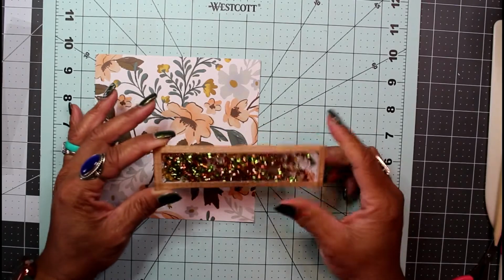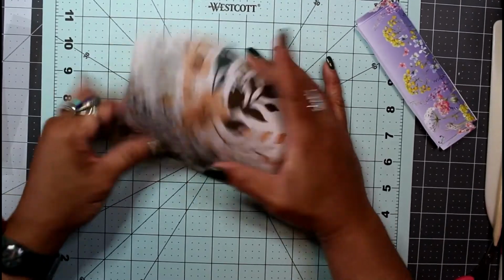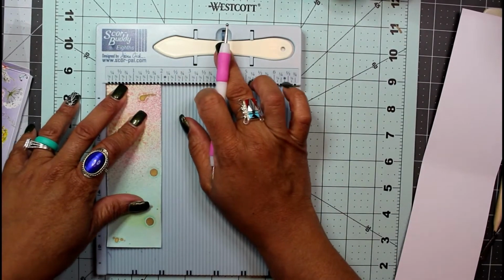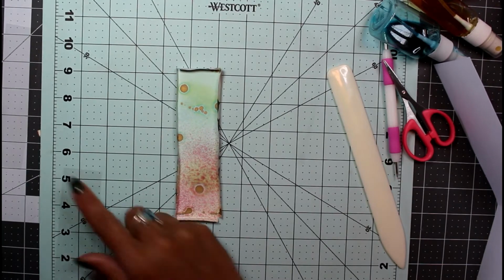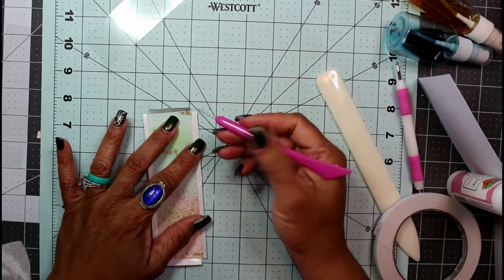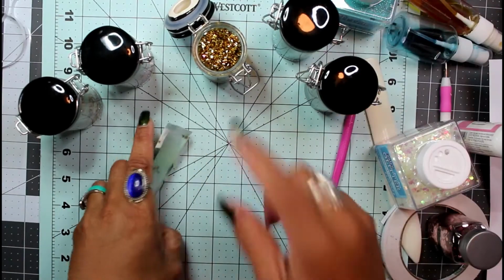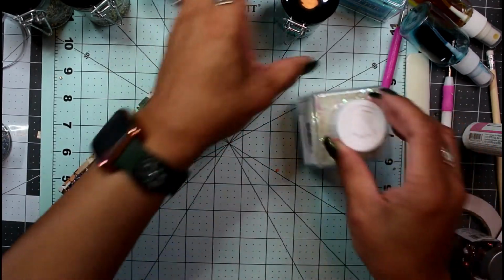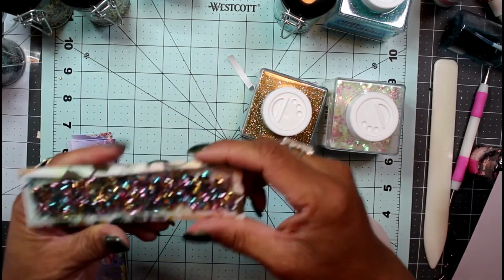Stress-free Saturday: Shaker Bellyband (Tummy Tuck) or Bookmark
Hey Guys, today is stress-free Saturday so I'm using up some of that pretty paper to make bellybands (tummy tucks) or bookmarks with a shaker twist. I hope you enjoy this video and give it try.

I hope you find a little inspiration here to try this simple shaker belly band or bookmark yourself. If you do please tag me ( chronicleofacrafter ) so I can see what you've made.👍👌

Your contributions really helps my channel to grow ❤️😊
Remember to slow down and craft something wonderful today!🙌

About Me:
I love all things crafty but mostly vintage and will be making anything junk journal related, which technically can be anything (hence the word "junk" in the title of the craft).

BY THE WAY: NO PART OF MY CONTENT IS TARGETED AT OR INTENDED TO BE VIEWED BY ANYONE UNDER THE AGE OF 13